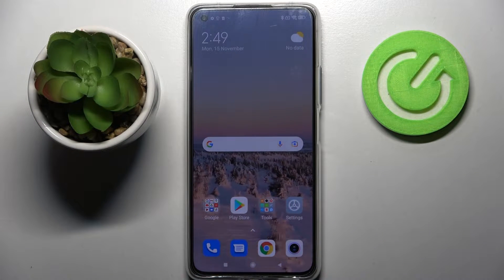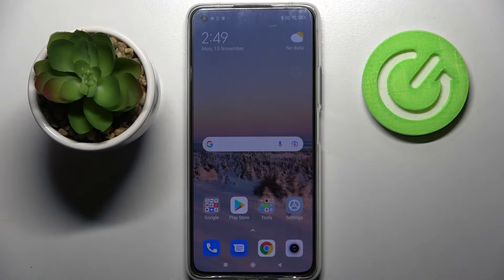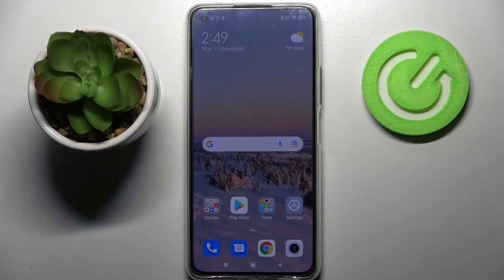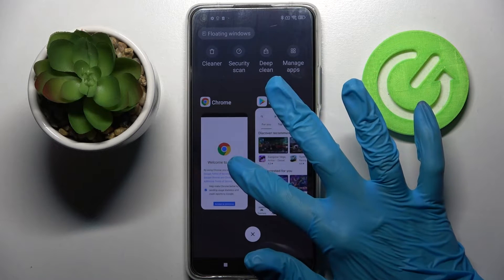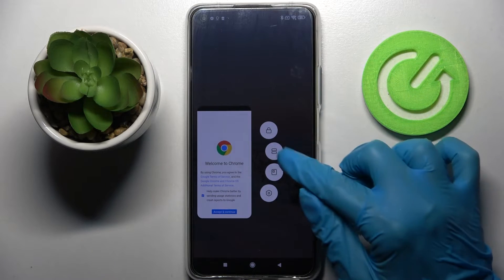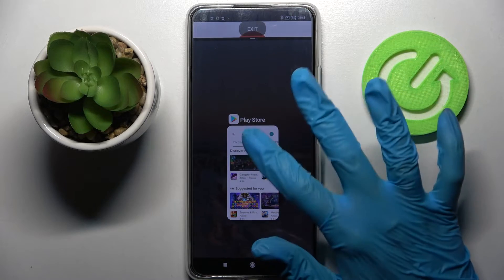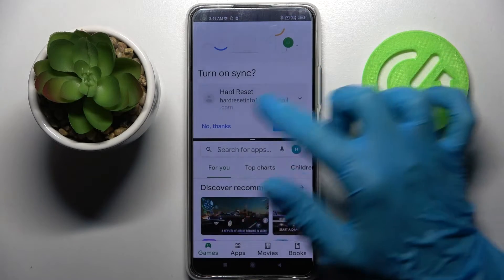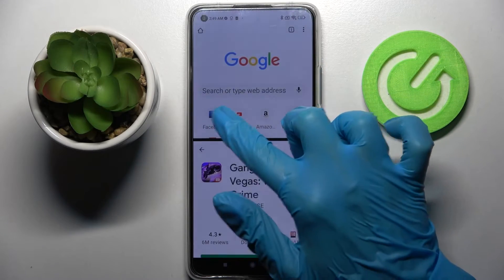How to Enter the Split Screen Mode on XIAOMI 11 Lite 5G NE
Learn more about the XIAOMI 11 Lite 5G NE:
In today's video tutorial we would like to touch on the topic of multitasking on the XIAOMI 11 Lite 5G NE smartphone. To be more precise and particular, in this video we will demonstrate how to put the apps on the XIAOMI 11 Lite 5G NE mobile device into a split screen mode.

How to put the apps into a split screen mode on XIAOMI 11 Lite 5G NE? How to enable split screen mode for apps on XIAOMI 11 Lite 5G NE? How to activate the split screen mode on XIAOMI 11 Lite 5G NE? How to multitask on XIAOMI 11 Lite 5G NE?